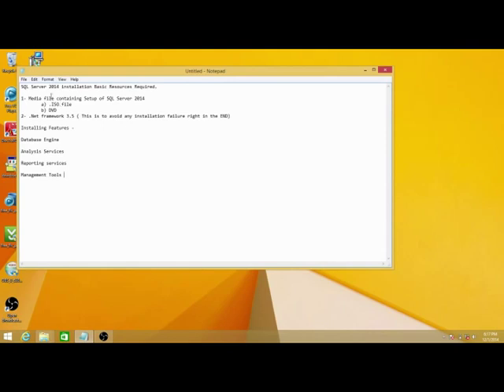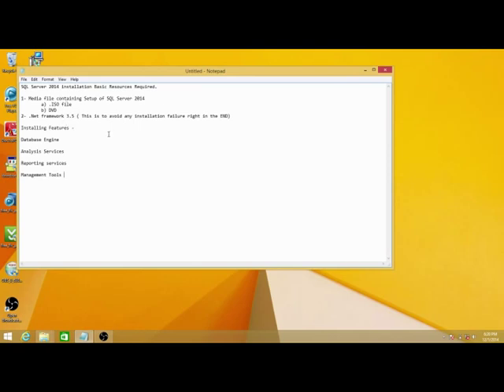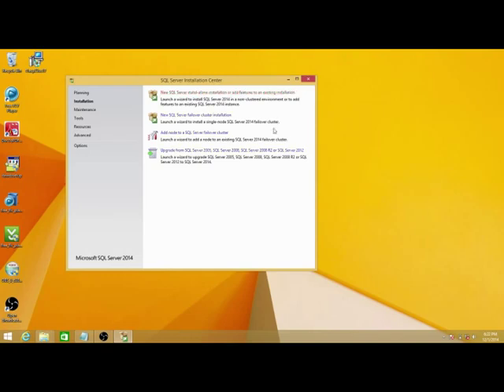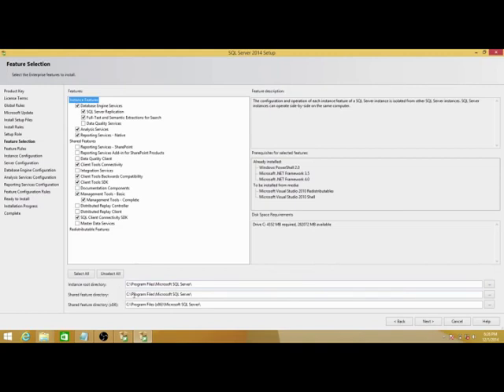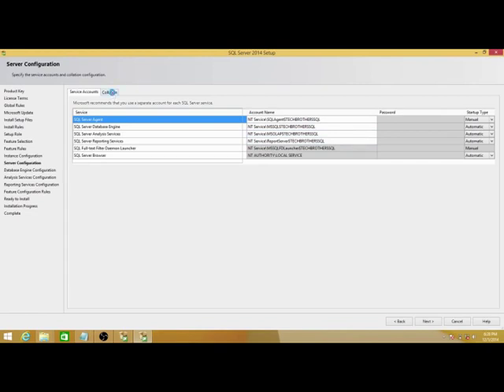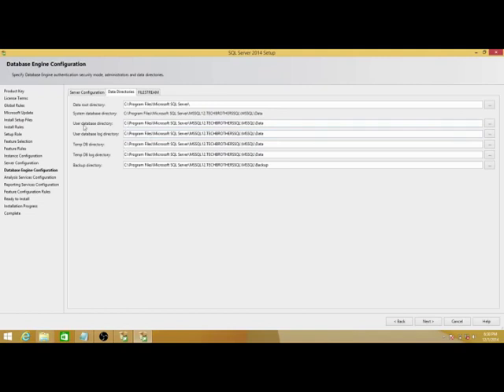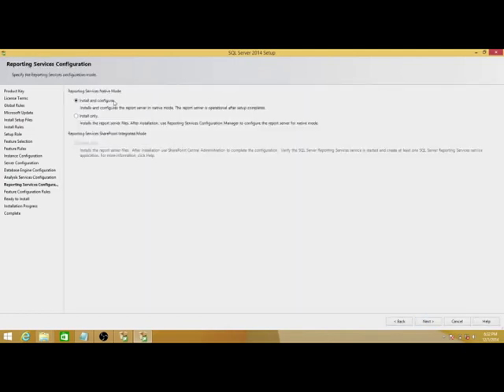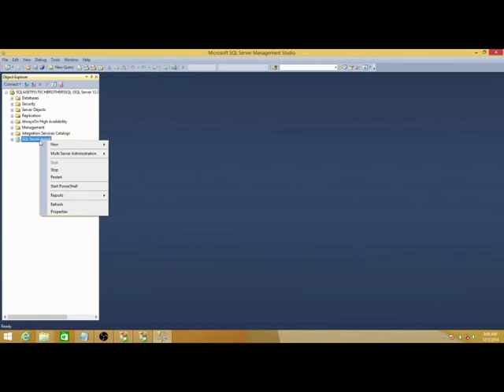SQL SERVER INSTALLATION